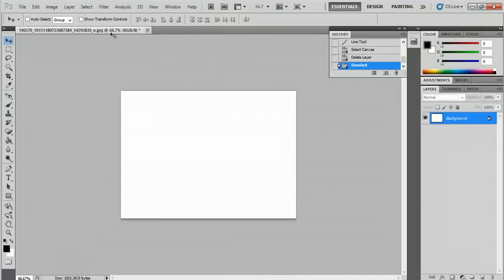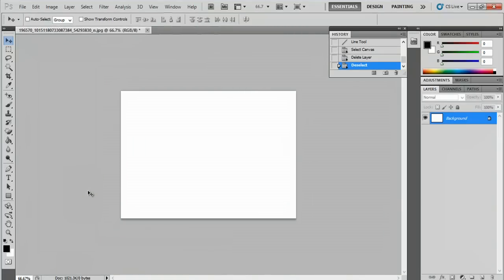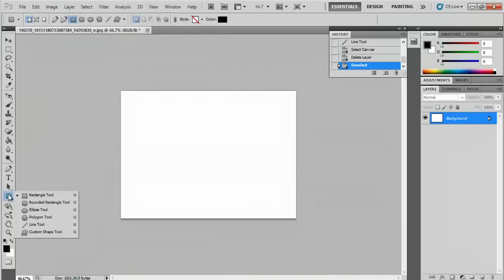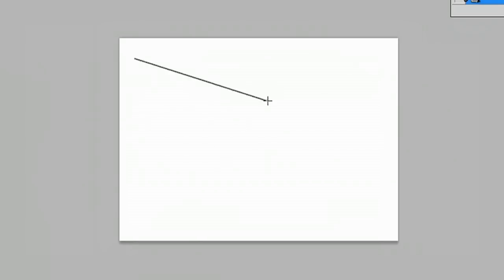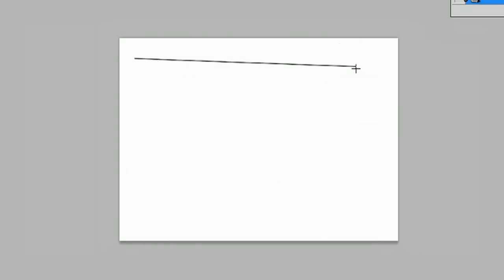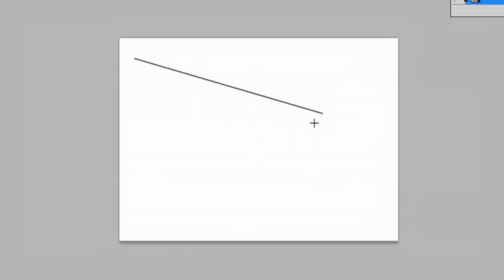How to Draw a Straight Line in Photoshop CS6 : Photoshop Basics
Drawing a straight line in Photoshop CS6 will require you to begin with a new blank canvas. Draw a straight line in Photoshop CS6 with help from an experienced computer professional in this free video clip.

Series Description: Adobe Photoshop lets you take complete control over photos that you've already taken and even images that you create on your computer from scratch. Get tips on using Adobe Photoshop to the best of its ability with help from an experienced computer professional in this free video series.